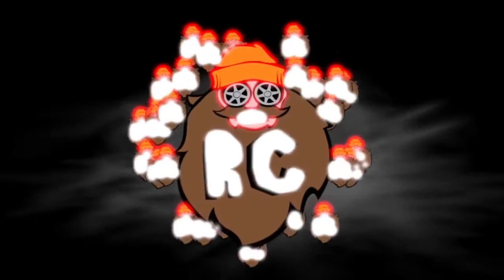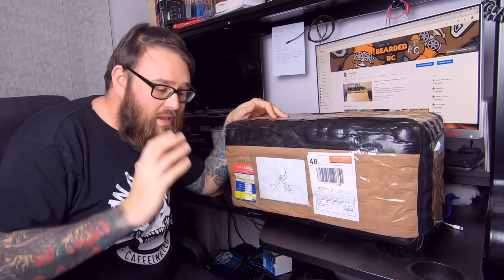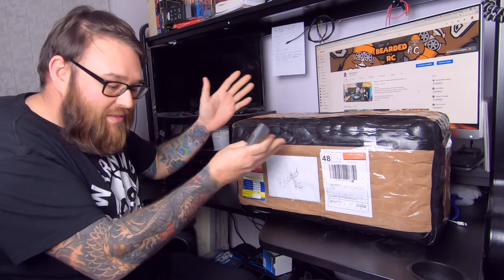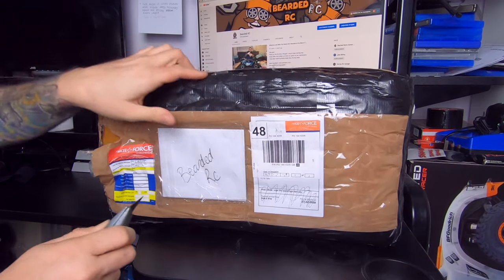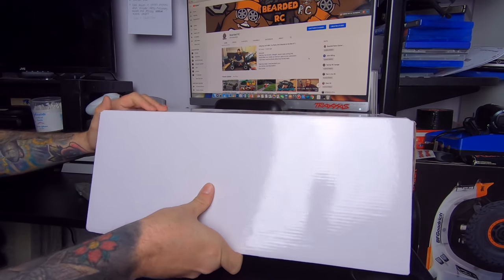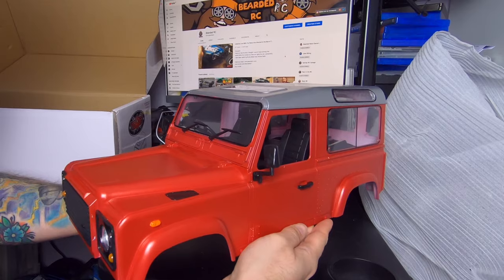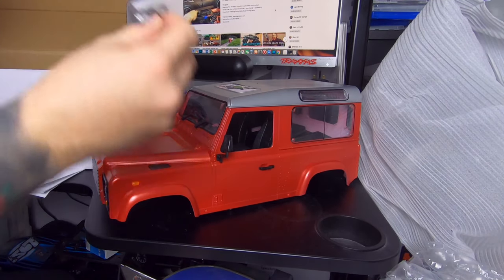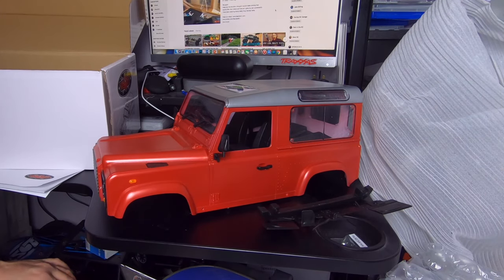I WON A RC4WD DEFENDER 90 BODY WORTH OVER £100/$127!! Thank You RcUNextTuesday SCX10 Crawler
Starting off the year with a absolute bang!

Introducing the RC4WD Defender 90 body! And get this, I didn't spend a penny, not even delivery! I won this amazing body off a Instagram channel called RCunexttuesday they also have a YouTube channel, which I will link right here:

These lad are brilliant and very much worth a watch! This body wasn't cheap, of course I looked it up and its over £92 and they painted the body, which I would imagine would of taken it over the £100 mark!

I want to say thank to the lads at RCunexttyesday, you've made this old lad happy and my in much needed make over Axial also loves it!